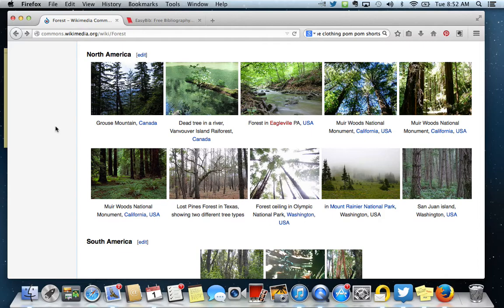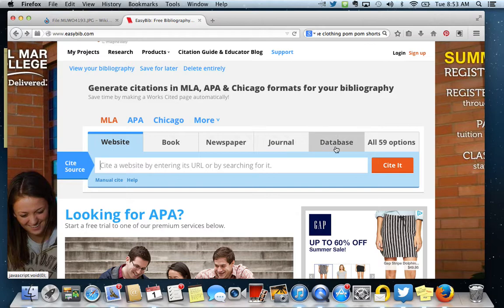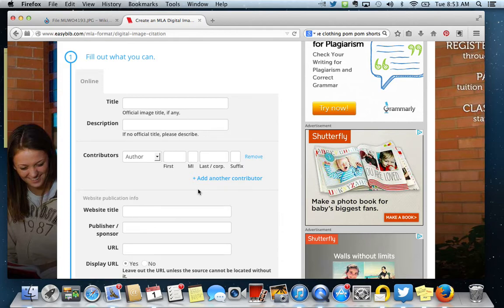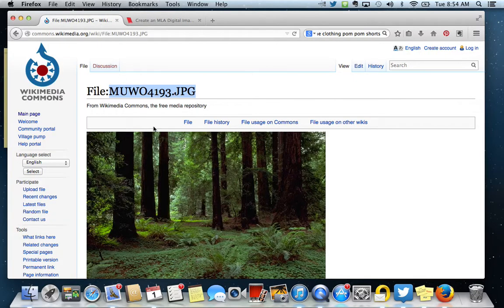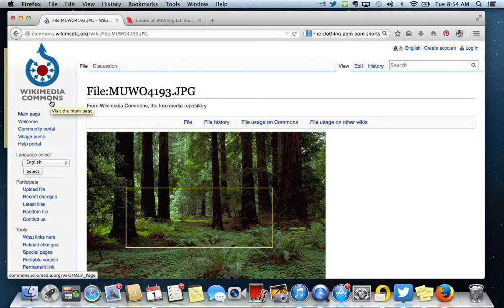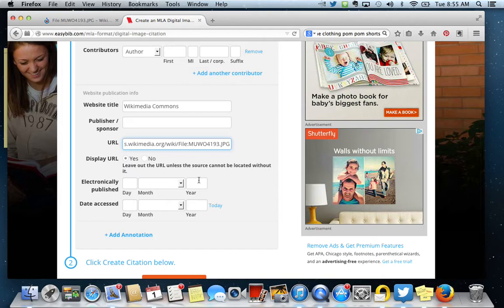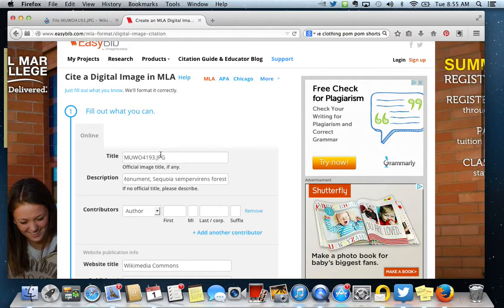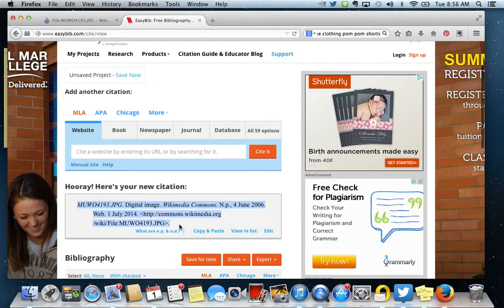EasyBib Digital Image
Quick How To screen cast that explains how to create a citation for a digital image